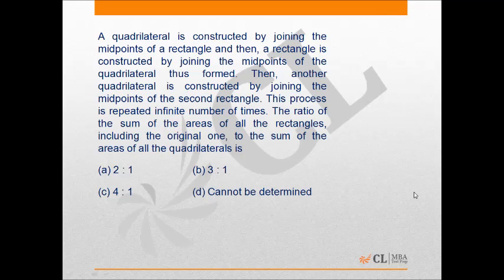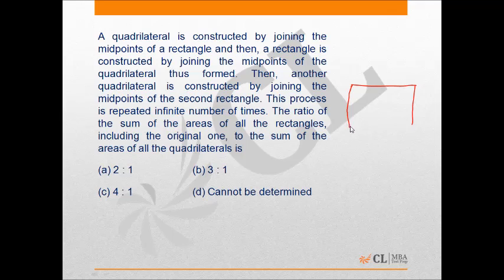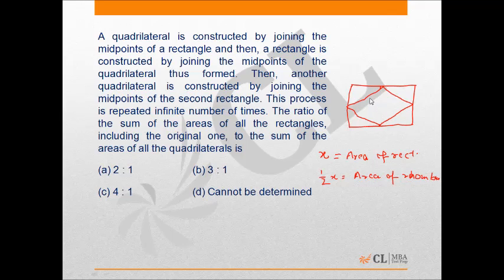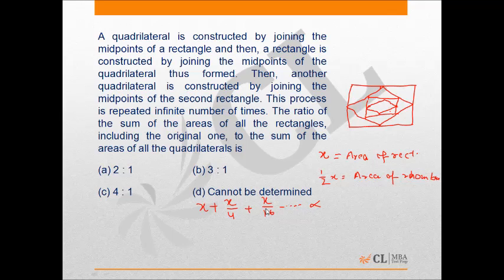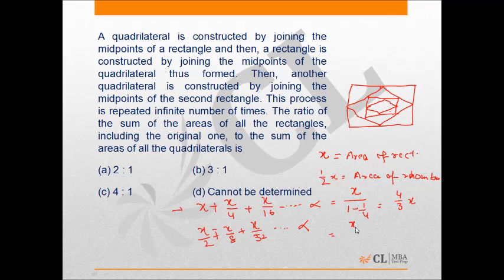Mock 4 Q 37